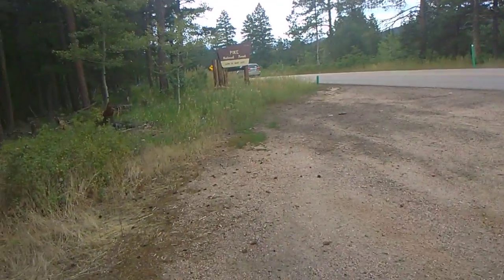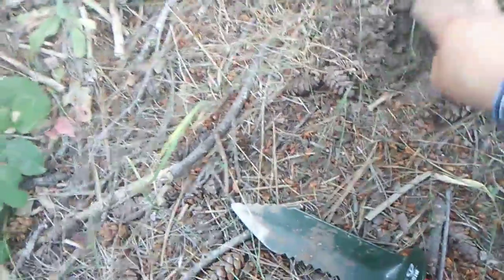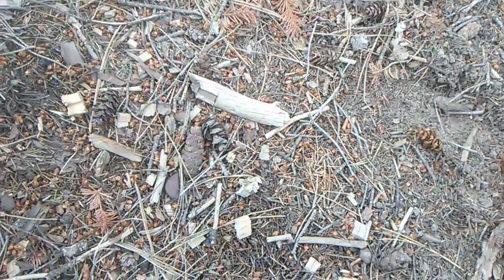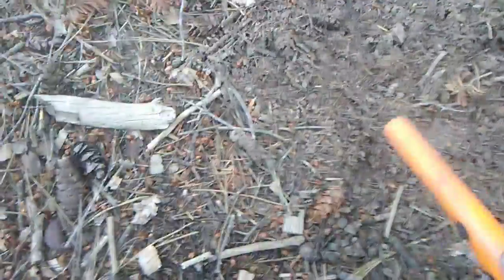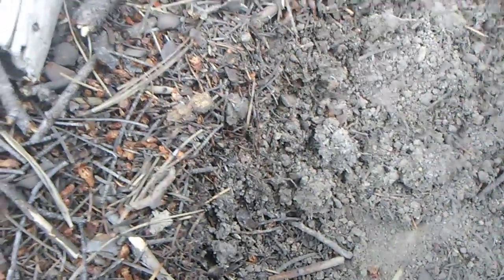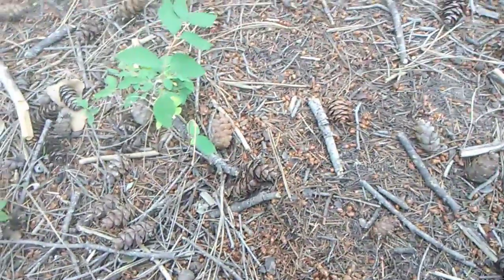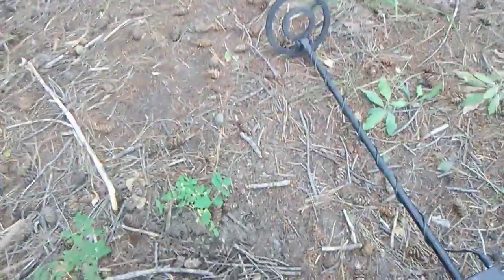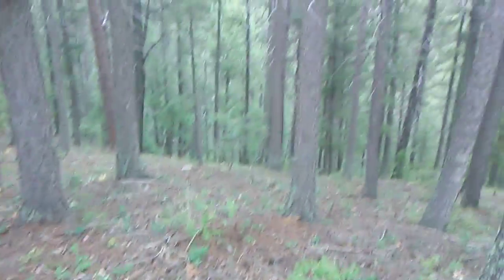Metal detecting adventure!!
Surprising find in the woods!!!